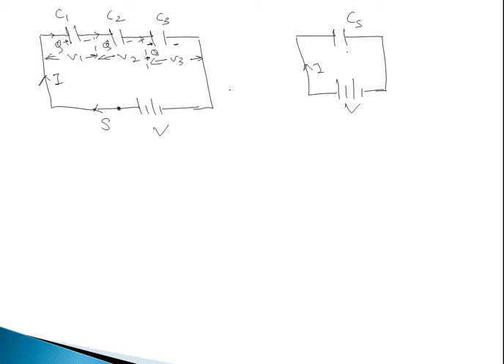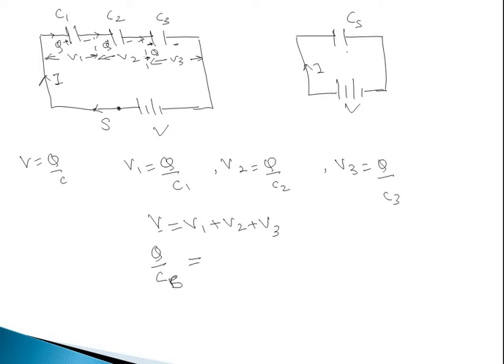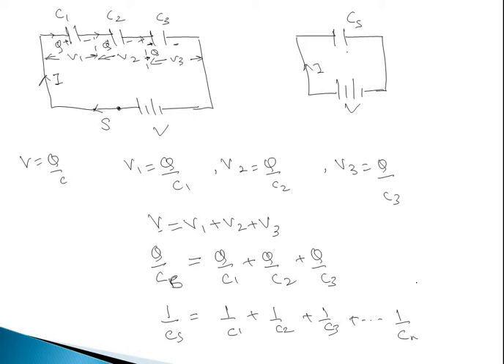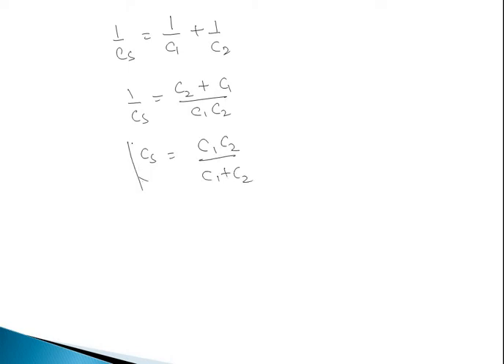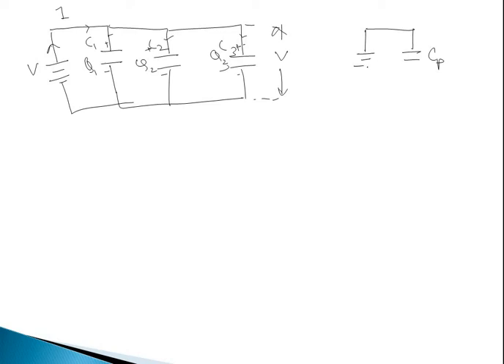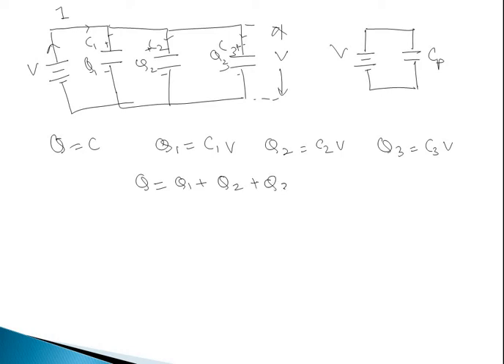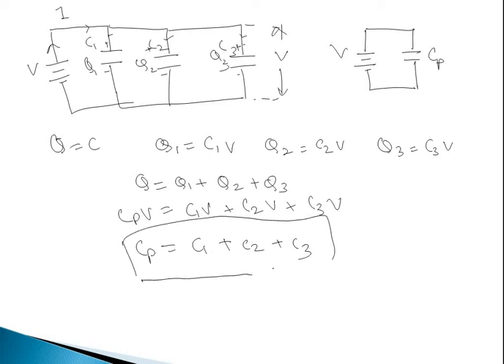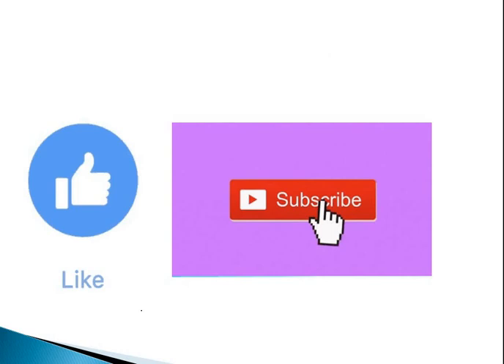Capacitor in series & capacitor in parallel||Electrostatics||Basic electrical engineering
Capacitor is a device that is used to store electrical energy in the form of static charge.
Capacitors are connected in series so as to find the equivalent capacitance of series combination
Capacitors are connected in parallel so as to find the equivalent capacitance of parallel combination